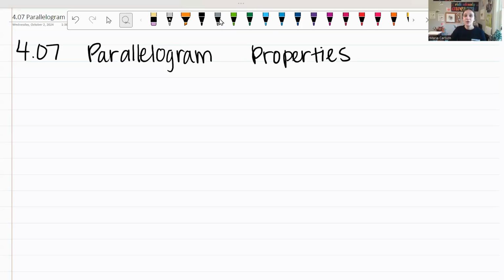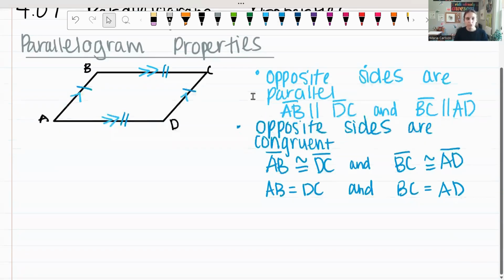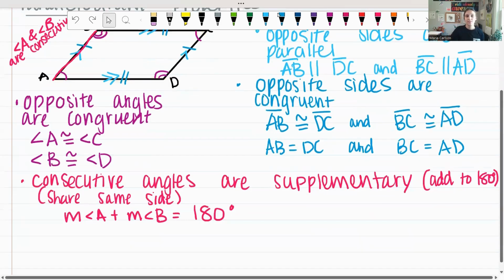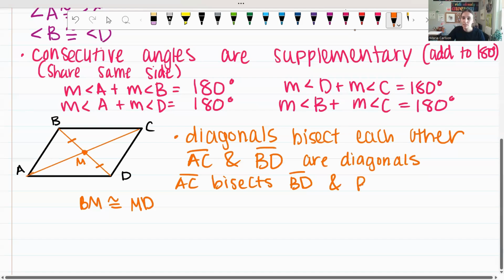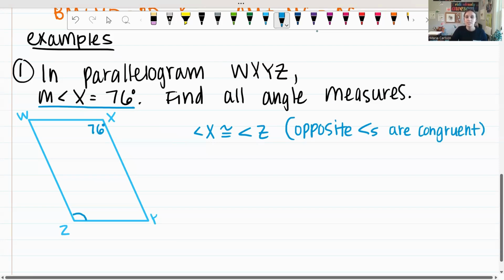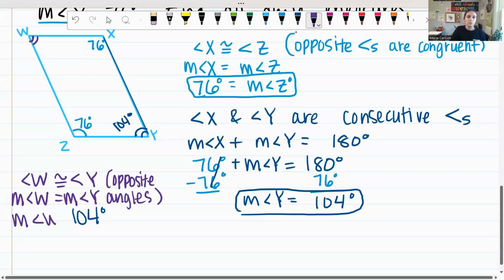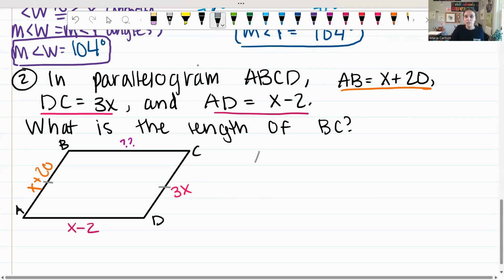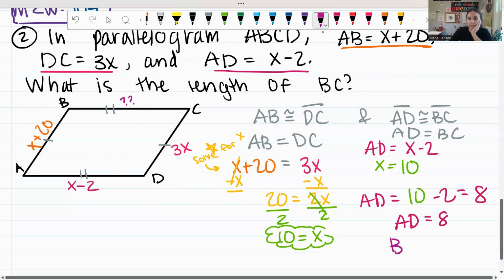4.07 Lesson Notes: Parallelogram Properties